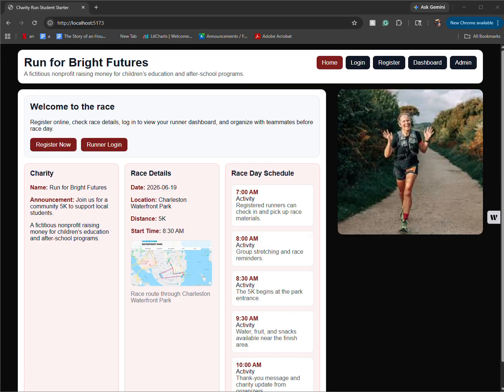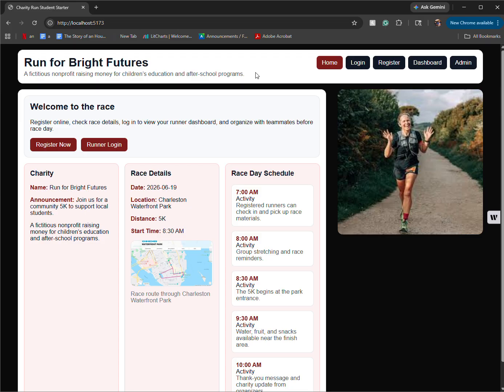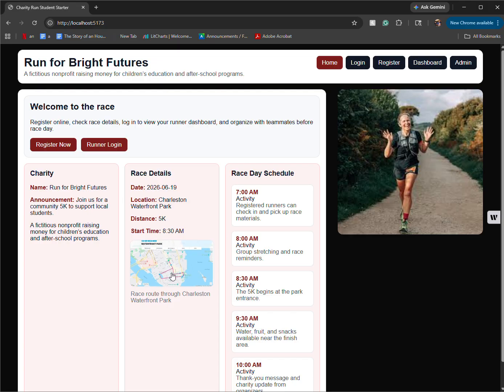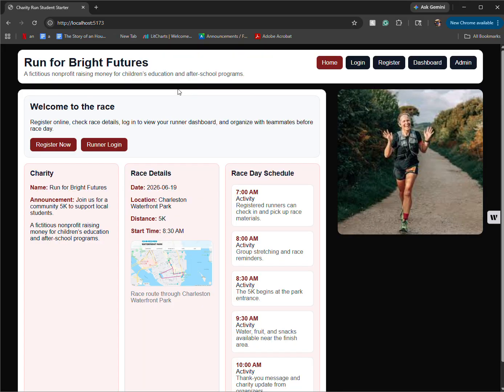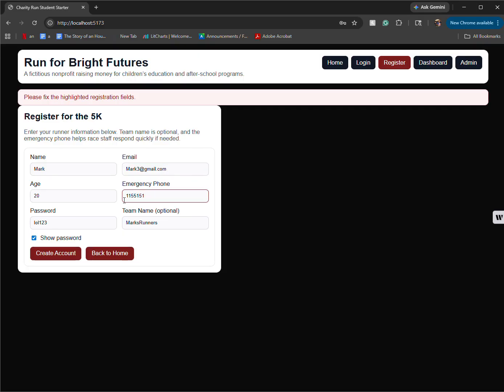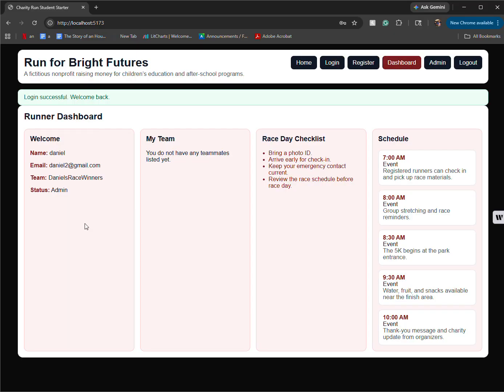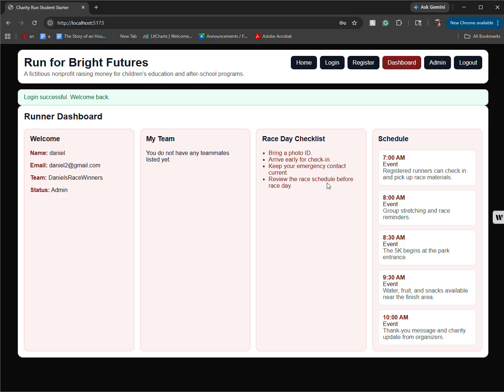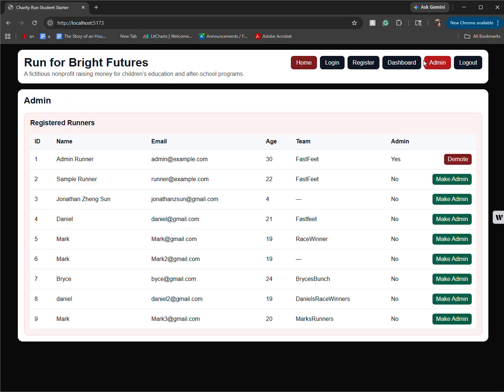User Interface Website